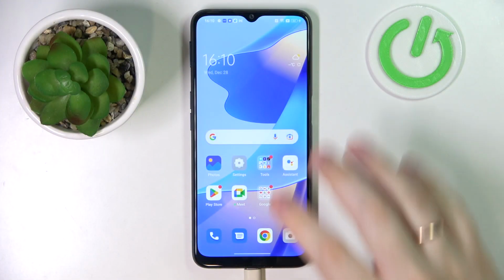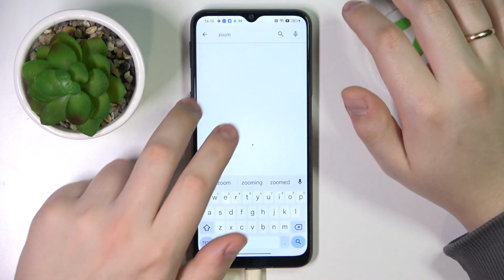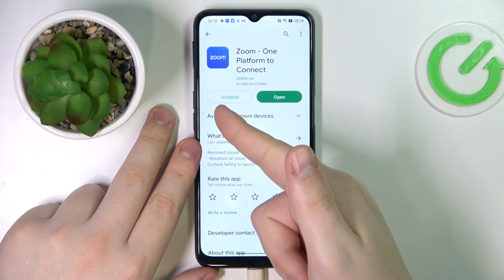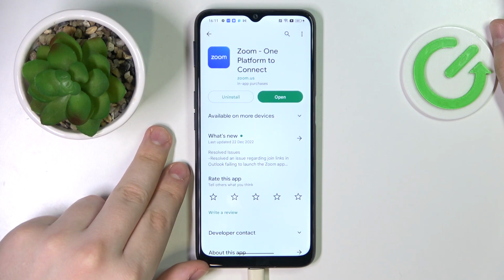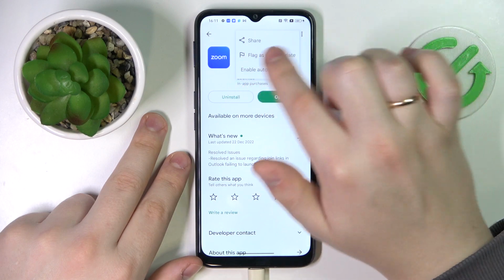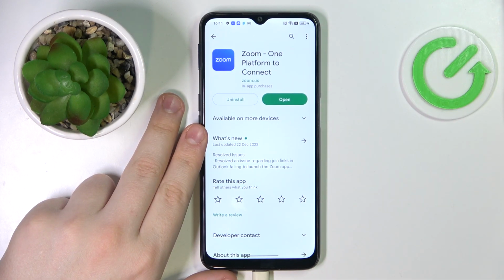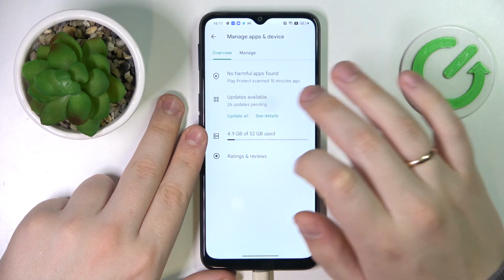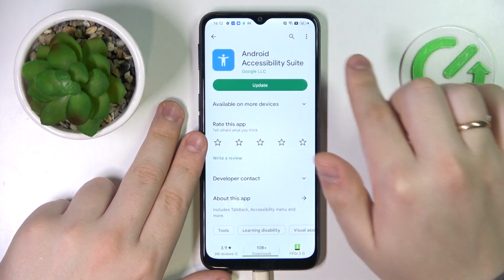How to Update a Zoom App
In this video tutorial, we are going to demonstrate what steps you need to take in order to keep a Zoom app updated on your mobile device. Thereby, we humbly invite you to view this video and learn how to download a new version of the Zoom mobile app on your phone.

How to keep the Zoom app updated on a mobile device? How to download an update for the Zoom app? How to get a new version of the Zoom mobile app?